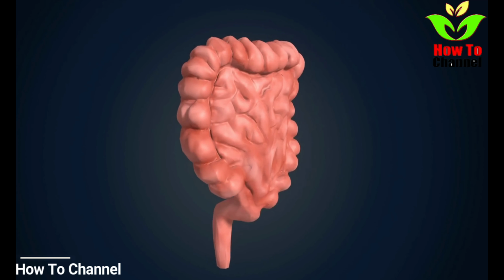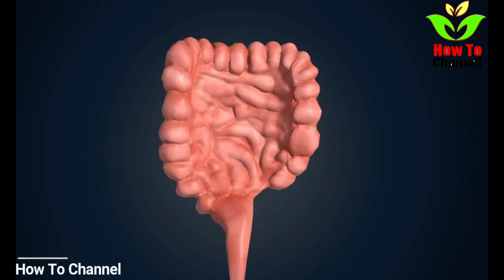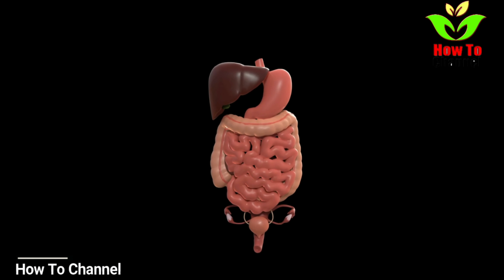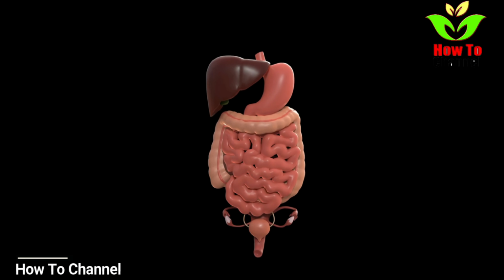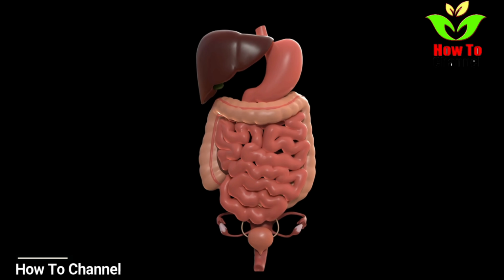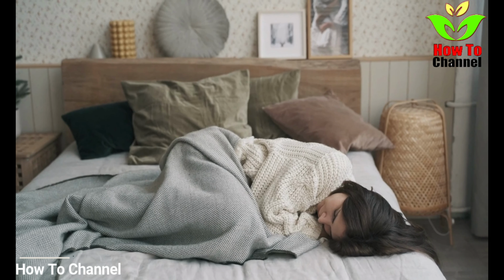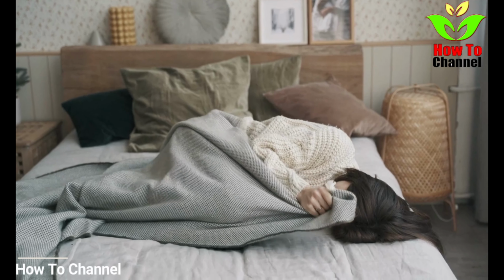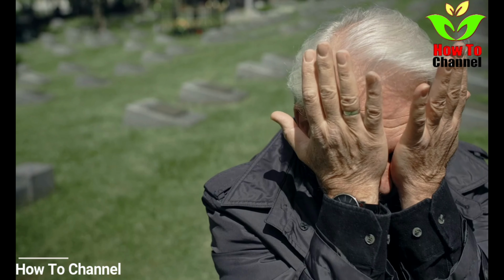Super Ways To Do A Natural Colon Cleanse At Home|Clean out mycolon overnight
Super Ways To Do A Natural Colon Cleanse At Home | Colon cleanse at home | Clean out my colon overnight

We will discuss colon cleansing herbs and which ingredients to use when making natural colon cleansing tea. Let's get started!

What does the Colon do?
Your colon's job is vital for your digestive system. The vital task of removing waste products from the body is performed by the colon, a tubular organ. The colon is an integral part of the digestive system.

Five Natural Colon Cleansing Products You Can Use At Home

We have listed a variety of natural herbs you can use with your colon cleansing tea in this blog

Garcinia Cambogia
Garcinia Cambogia, Malabar Tamarind, suppresses appetite and increases metabolism rate. This is something that we all struggle with, especially in our 30s.

Lemon
A powerful detox drink is lemon. This miracle fruit is a great source of Vitamin C and rich antioxidants. It can also be found in your kitchen.

Peppermint
The herb of the gods, peppermint, is a great help with indigestion. It also helps to cleanse your stomach. It's also well-known to prevent bloating and spasms in your GI tract.

Ginger
Both a root and a herb, ginger has been used for centuries in herbal remedies and cooking. Gingerol, a compound found in ginger, has anti-inflammatory and antioxidant properties.

Infused Blends
For a morning stomach cleanse, infusions of lemongrass, mint, and chamomile are a great choice. An effective home remedy for natural stomach cleansing is a cup of green tea or herbal Tea infused with the following ingredients. This can be steeped for 2-3 minutes in hot Water. Chamomile is known to reduce stress and improve sleep quality, while peppermint can help with digestive problems.

Sometimes, colostrum cleansing is necessary. They are usually performed before any medical procedure such as a colonoscopy. People are increasingly embracing the idea that cleansing your colon can help eliminate toxins from your body that have built up over time. Many are now accepting the idea of a colon cleanse as a way to reset their bodies.

Colonic hydrotherapy, or colonic irrigation is sometimes used by some people. Colonic hydrotherapy is a procedure that flushes large quantities of water, sometimes with herbs, or even coffee through the colon. A tube is inserted into the rectum. I've done it. It's wild.

IN THIS VIDEO:
How do you make a homemade colon cleanse?
How can I clean out my colon overnight?
What foods naturally clean your colon?
What is a natural way to clean out your bowels?

Timestamps
00:06 clean out your bowels
00:19 naturally clean your colon
00:26 clean out my colon
00:32 homemade colon cleanse